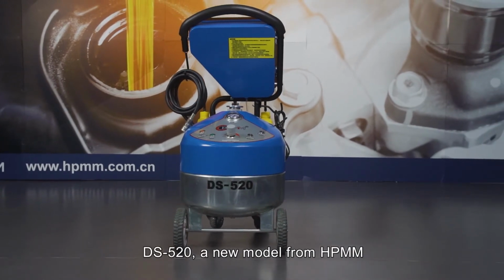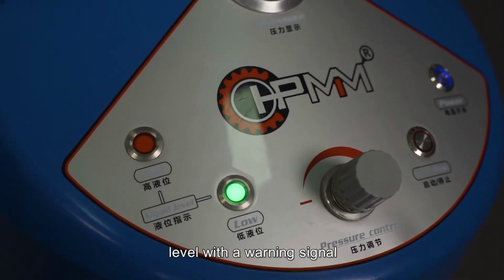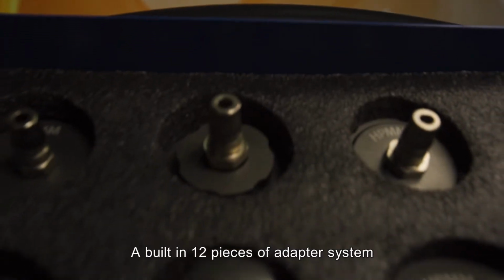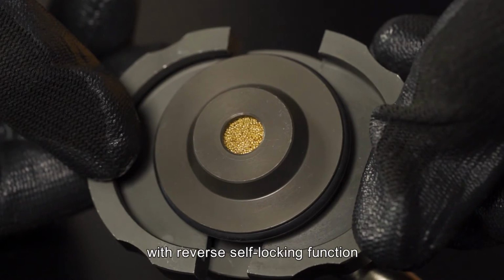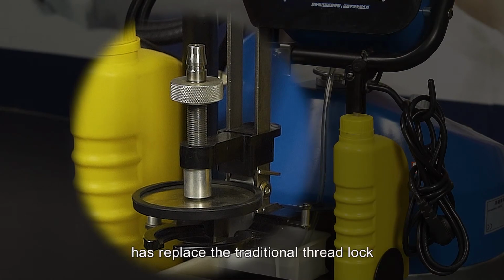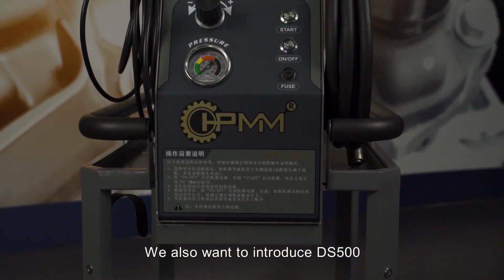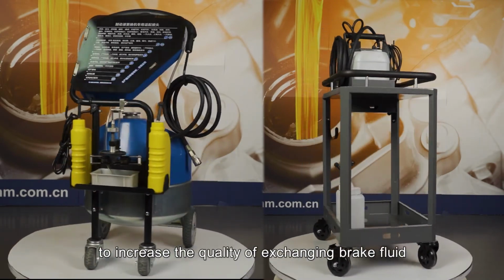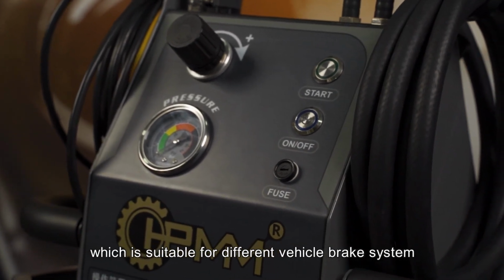What to do for a thoroughly brake fluid changing to choose HPMM brake bleeder DS500 DS520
This video is to show what HPMM did for thourougly brake fluid changing.

Solution provider for vehicle reparing service centre.
Manufatory for tyre changer, wheel balancer, car lift, ATF exchanger, oil pump, grease pump, waste oil drainer/extractor, A/C service station, air inflator, nitrogen inflator and other equipment.